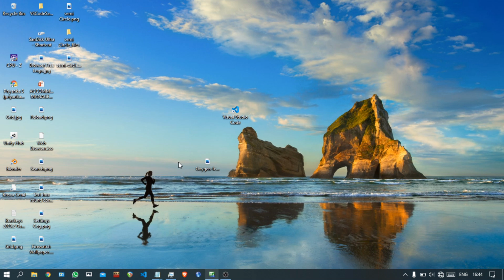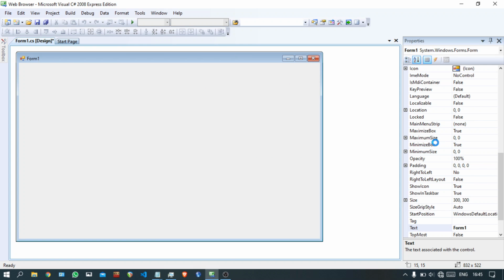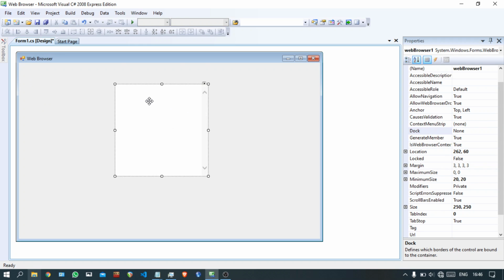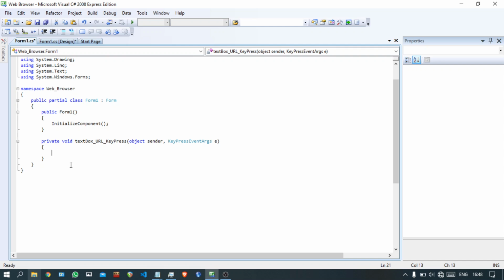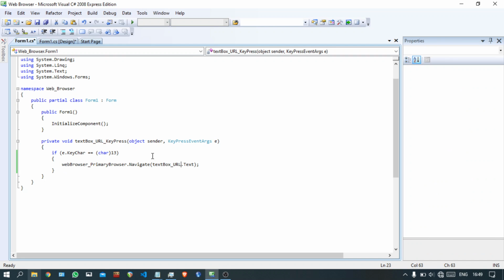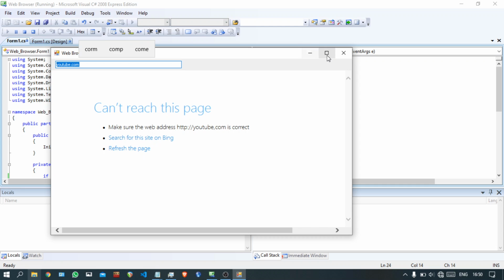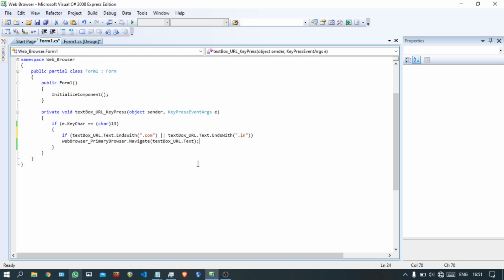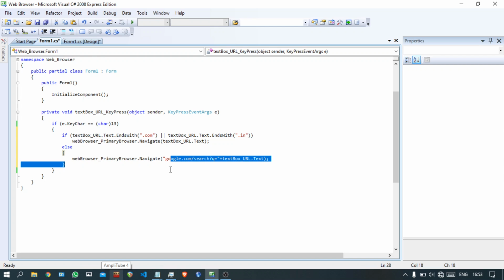How to make a simple web browser in C# Windows Form Applications, under 10 minutes! | Maggiethegsd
Hey everyone, this is Maggiethegsd and today I am going to show you how to make a simple web browser in the C# Windows Form applications template. By the end of this video, you will learn how to make a simple web browser that navigates to the URL that you enter in a text box, or simply do a google search!

I will be uploading more videos now as I get more time now, thanx for the support all along!

What I do : I primarily make scripting tutorials, as well as some gameplay videos and content,  I am an aspiring game developer student who is working with the Unity game engine, and scripting in C#. I find that game development is one of the most interesting subjects!

Itch.io - Maggiethegsd